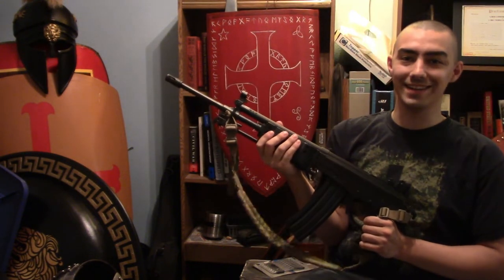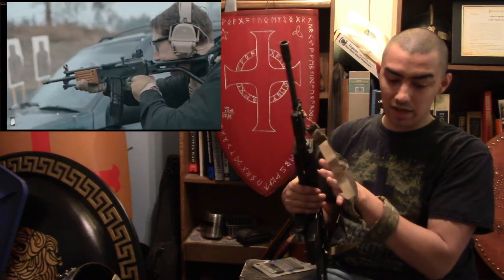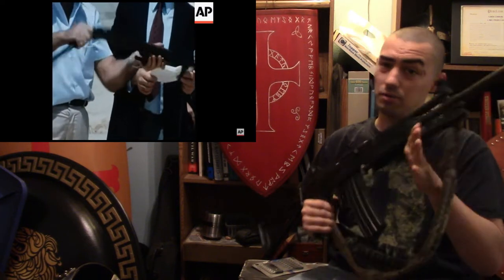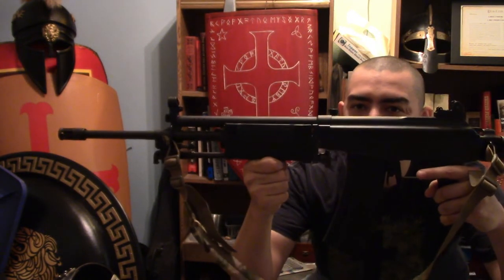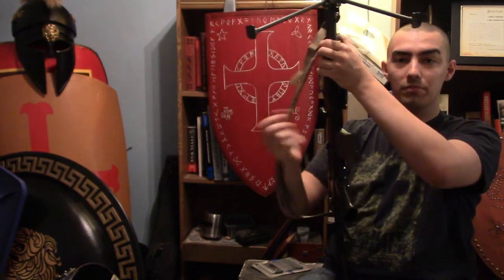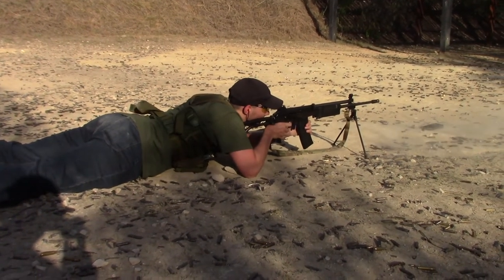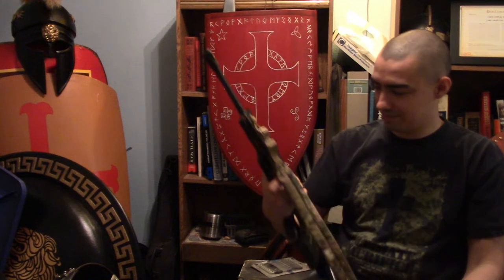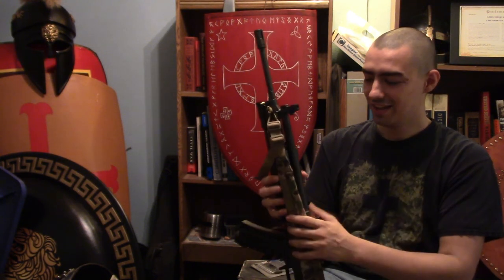The Israeli Galil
The IMI Galil (Hebrew: גליל) is a family of Israeli-made automatic rifles chambered for the 5.56×45mm NATO and 7.62×51mm NATO cartridges. Originally designed by Yisrael Galili and Yakov Lior in the late 1960s, the Galil was first produced by the state-owned Israel Military Industries and is now exported by the privatized Israel Weapon Industries.
The first Galil rifle was manufactured using RK 62 receivers. Moreover, the Galil design is largely based on the Finnish rifle RK 62 (itself a derivative of the AK-47). The Galil family of weapons is used by both military and police forces across 25 countries.
The Israeli Army initially deployed the 5.56×45mm NATO Galil in three basic configurations; the Automatic Rifle Machine-gun (ARM), the Automatic Rifle (AR), and the Short Automatic Rifle (SAR). A modern version of the Galil currently in production in multiple calibers is known as the Galil ACE.

Wars:
Nicaraguan Revolution
Salvadoran Civil War
1982 Lebanon War
War in Somalia
South African Border War
Cenepa War
First Congo War
Congo Civil War
War in Afghanistan
Iraq War
Insurgency in the Philippines
Guatemalan Civil War
Colombian Armed Conflict
Nepalese Civil War
Central African Republic Civil War
Designer: Yisrael Galil, Yakov Lior
Produced:1972–1998
Mass:
SAR: 3.75 kg (8.27 lb)
AR: 3.95 kg (8.7 lb)
ARM: 4.35 kg (9.6 lb)
Length:
SAR : 850 mm (33 in) stock extended / 614 mm (24.2 in) stock folded
Barrel length:
SAR: 332 mm (13.1 in)
AR, ARM: 460 mm (18.1 in)
Cartridge:
5.56×45mm NATO
7.62×51mm NATO
.30 Carbine (Magal Variant)
Action:
Gas-operated, rotating bolt
Rate of fire:
650 rounds/min
Muzzle velocity:
SAR: 900 m/s (2,953 ft/s)
AR, ARM: 950 m/s (3,116.8 ft/s)
Effective firing range: 300–500 m sight adjustments
Feed system:
5.56×45mm NATO: 35-, 50-, or 65-round detachable box magazine, or 30-round STANAG magazine
7.62×51mm NATO: 25-round proprietary box magazine
.30 Carbine: 15 or 30-round box magazine from the M1 Carbine, and or 27-round box magazine (Magal Variant)
Sights: Flip-up rear aperture with protective ears, flip-up tritium night sights, hooded front post